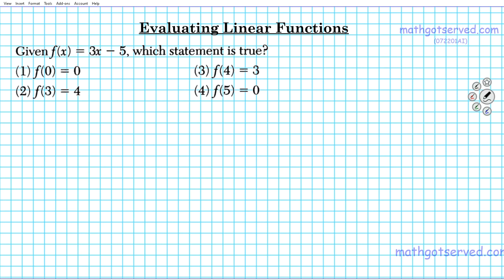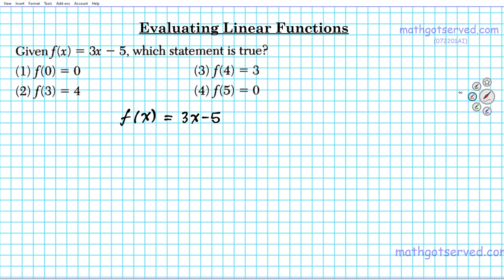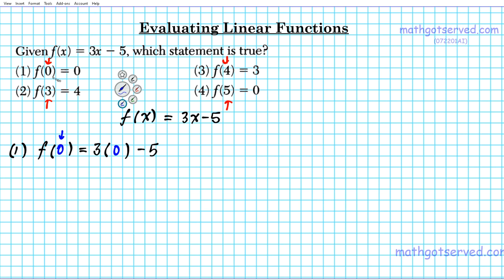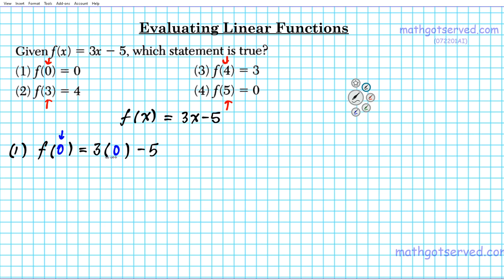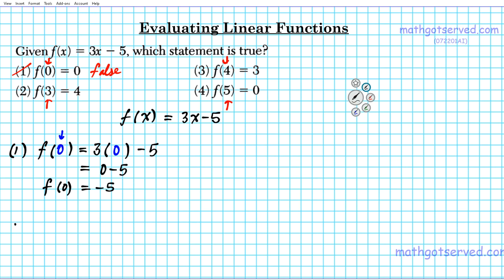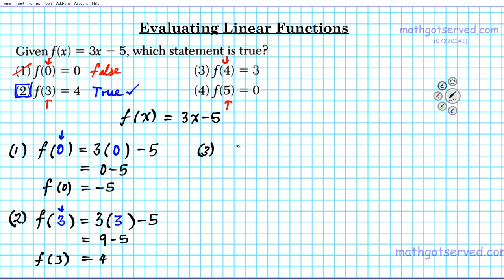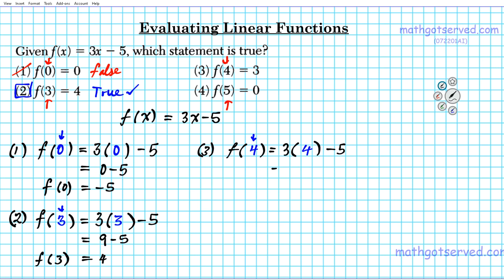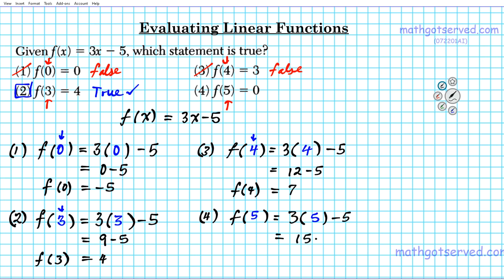Algebra 1 #2 Evaluating Linear Functions PEMDAS Mathgotserved Explained steps NY Regents exam input